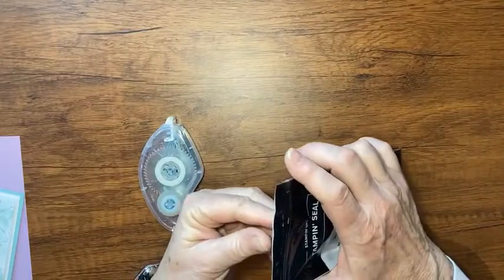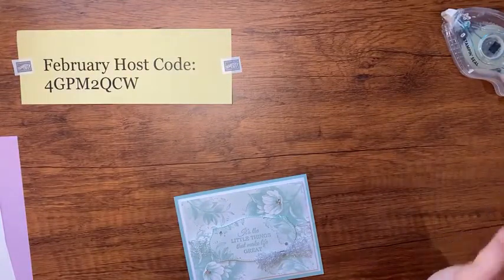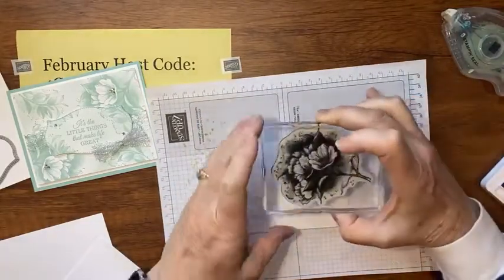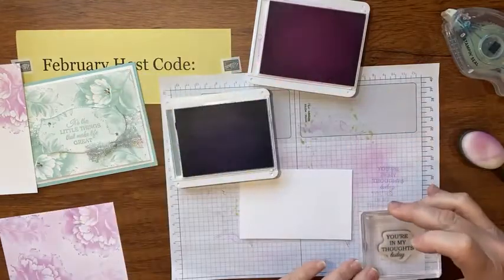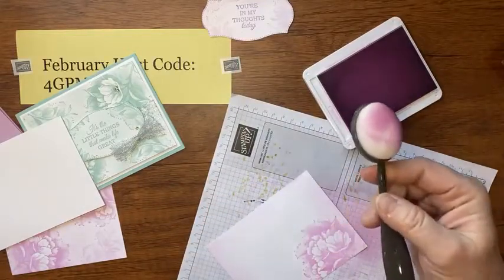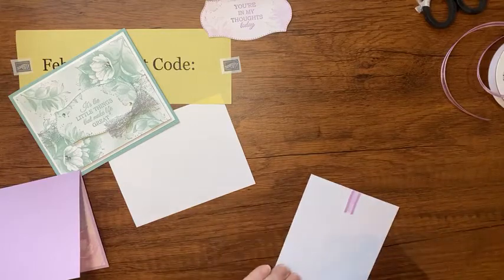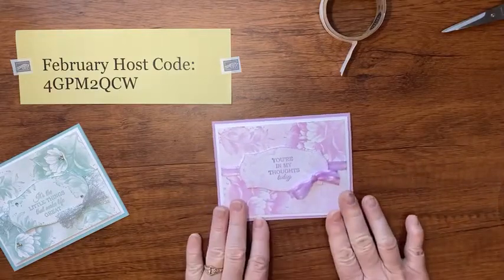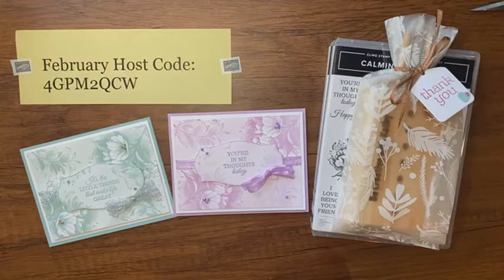Calming Camellia stamp set give away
If you are the next 2 people to place an order on my online store (link below) I will send you a Calming Camellia stamp set!!  Be sure to use Host Code:  4GPM2QCW.  Measurements are on my blog.

Thanks to Linda Beddinger, Ink and Ingenuity for the inspiration!

Kathy Howes
Be Creative with Kathy
Denver, CO